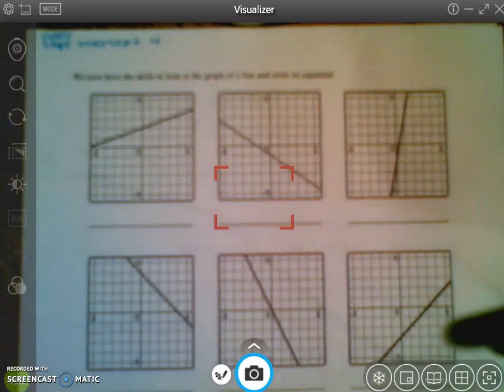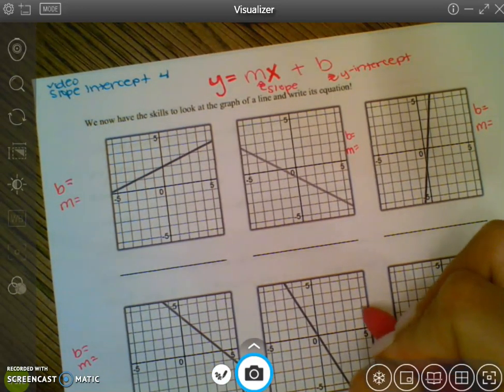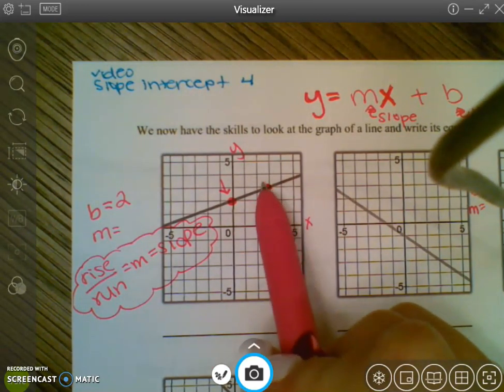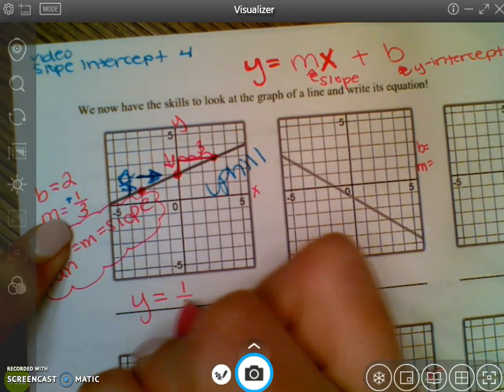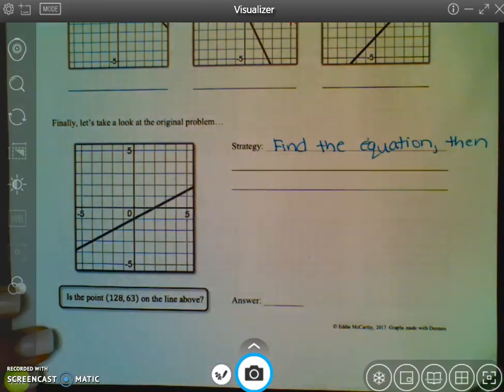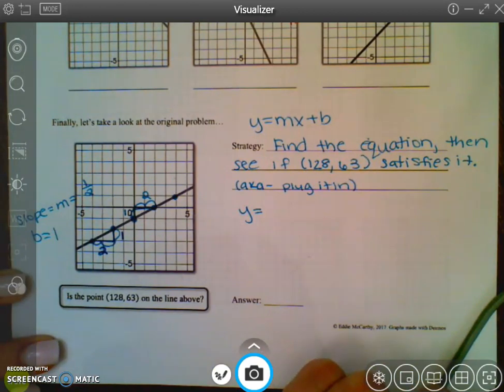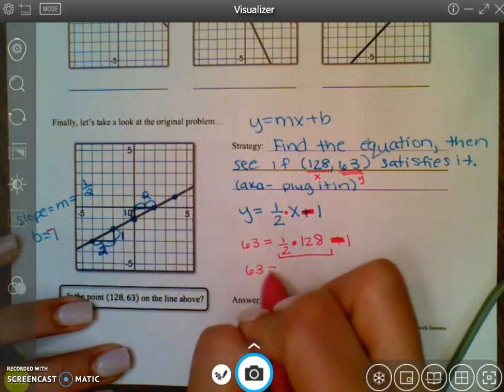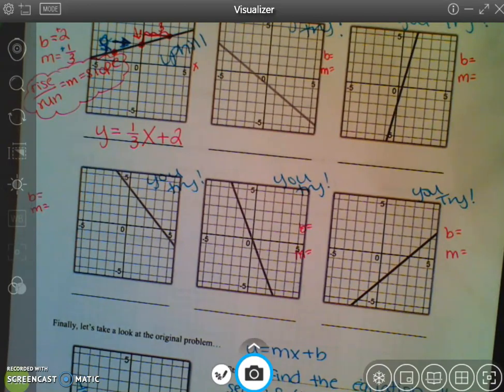Slope Intercept Video 4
Last page of the notes